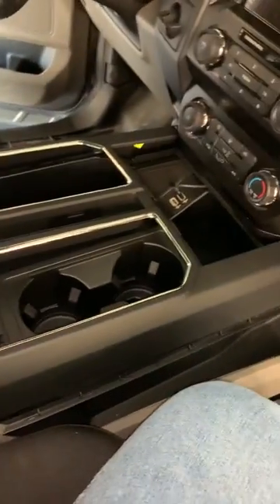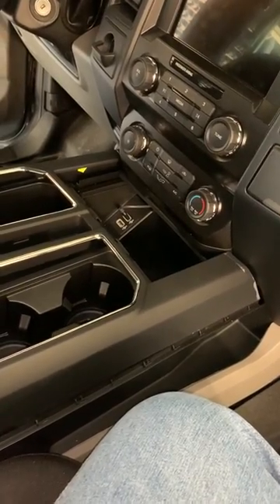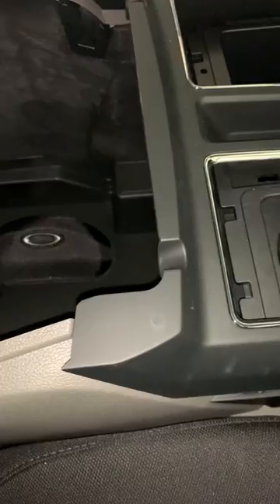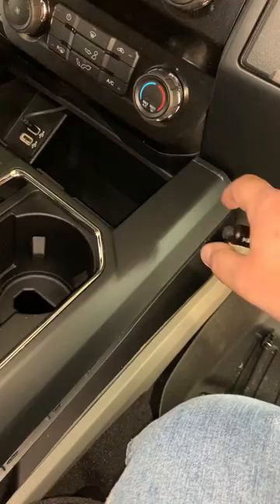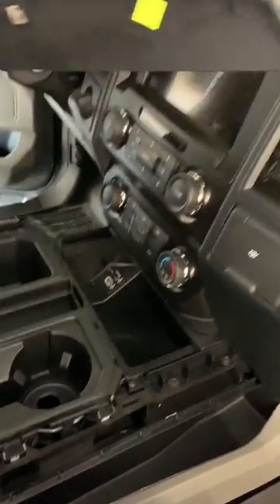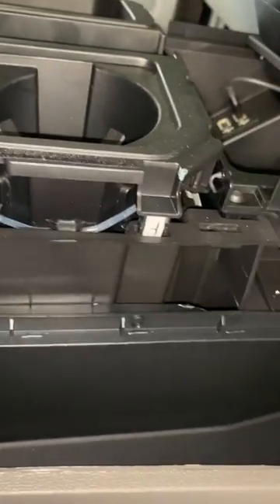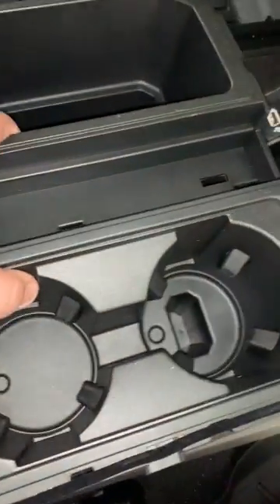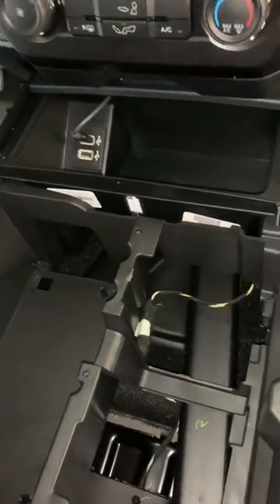2019 Ford F-150 STX Center Console Removal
Tearing down into the center floor console of my STX to run some cabling. I’ve watched other videos but every one I’ve seen shows the shifter in the floor console instead of where they belong (column).